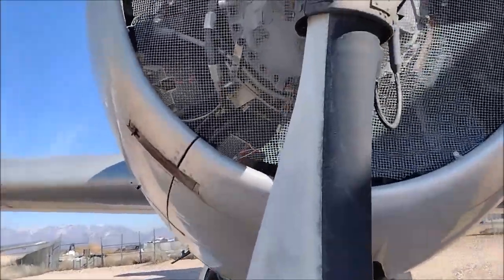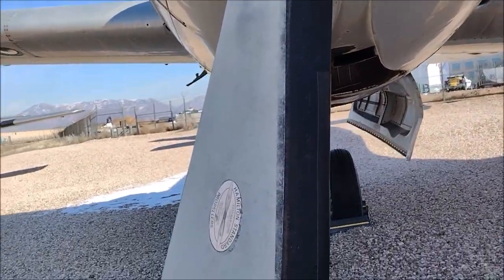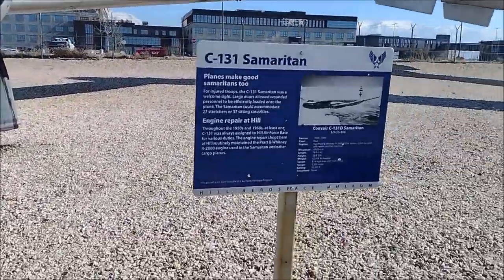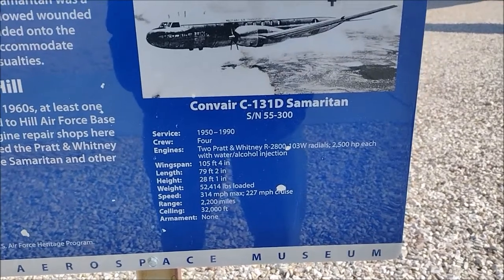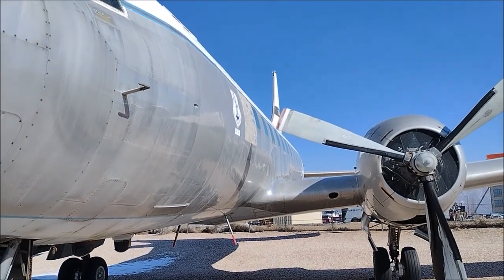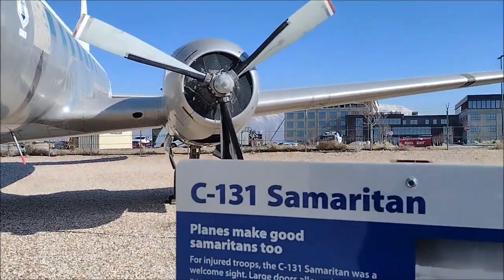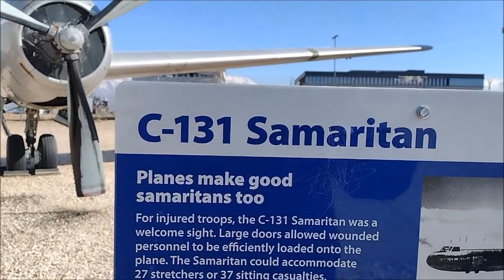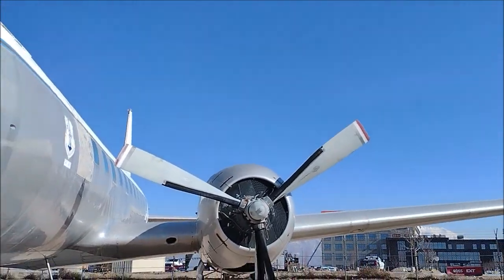Convair C-131 Samaritan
The Convair C-131 Samaritan is an American twin-engined military transport produced from 1954 to 1956 by Convair. It is the military version of the Convair CV-240 family of airliners.

Range: 1,650 mi
Weight: 25,440 lbs
Retired: 1990
Engine type: Pratt & Whitney R-2800 Double Wasp
Manufacturer: Convair
First flight: 22 September 1949
Number built: 512

General characteristics

    Crew: four
    Capacity: 48 passengers
    Length: 79 ft 2 in (24.14 m)
    Wingspan: 105 ft 4 in (32.11 m)
    Height: 28 ft 2 in (8.59 m)
    Wing area: 920 sq ft (85.5 m2)
    Empty weight: 29,248 lb (13,294 kg)
    Max takeoff weight: 47,000 lb (21,363 kg)
    Powerplant: 2 × Pratt & Whitney R-2800-99 "Double Wasp" 18 cylinder air cooled radial engines, 2,500 hp (1,865 kW) each

Performance

    Maximum speed: 293 mph (472 km/h, 255 kn)
    Cruise speed: 254 mph (409 km/h, 221 kn)
    Range: 450 mi (725 km, 391 nmi)
    Service ceiling: 24,500 ft (7,470 m)
    Rate of climb: 1,410 ft/min (7.2 m/s)